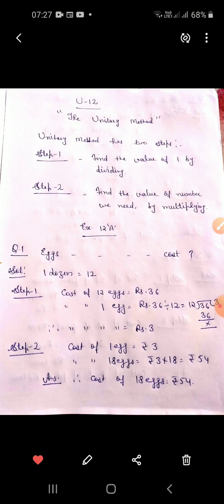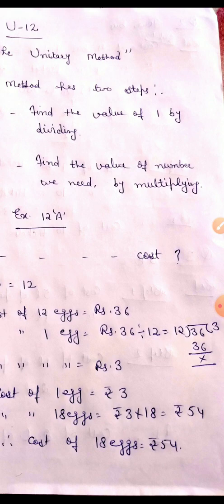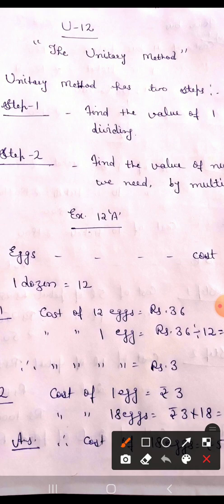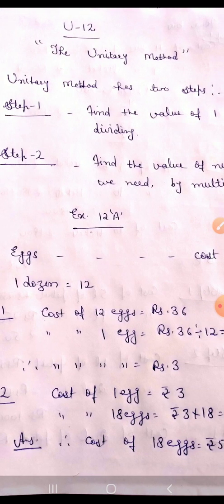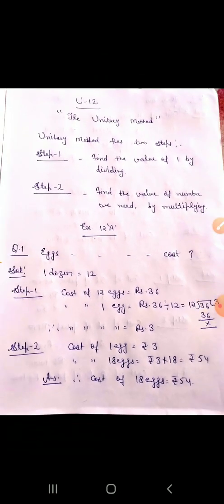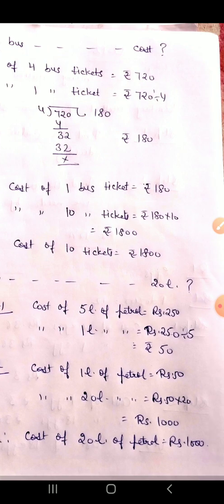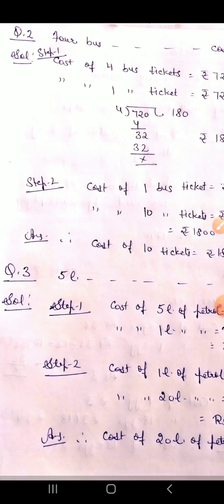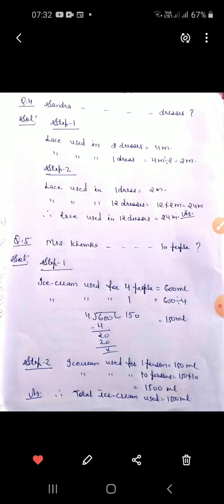Unit 12(Unitary Method )